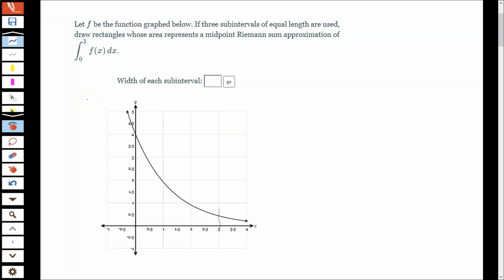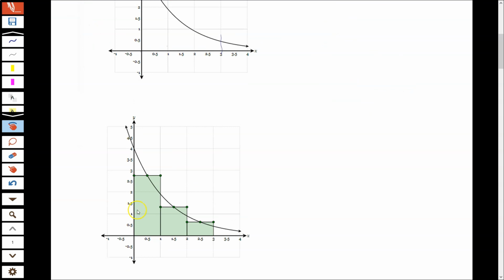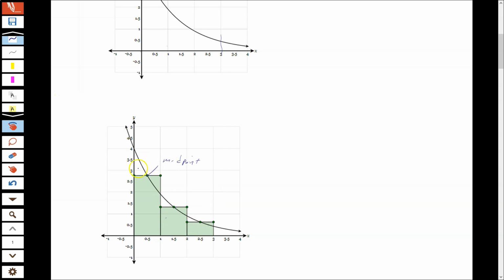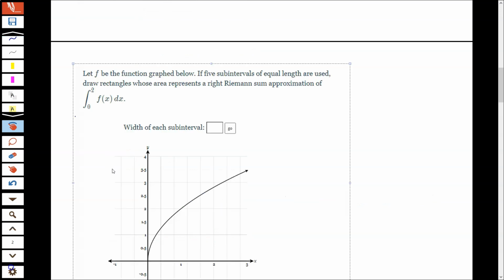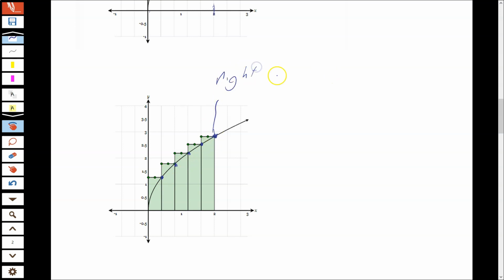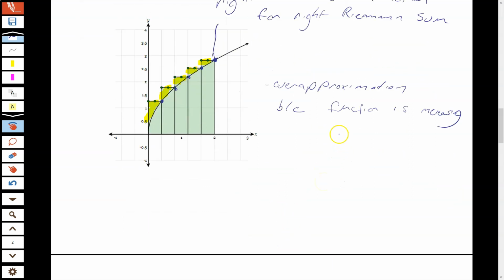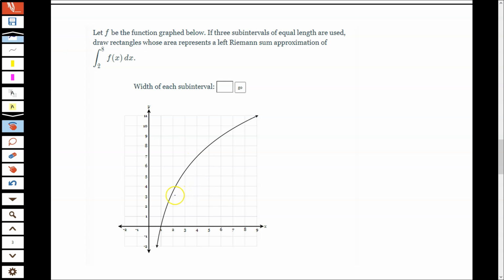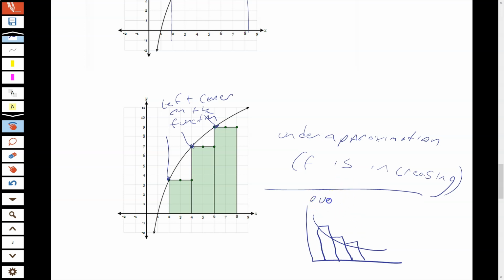AP 2.1.2 Riemann Sums